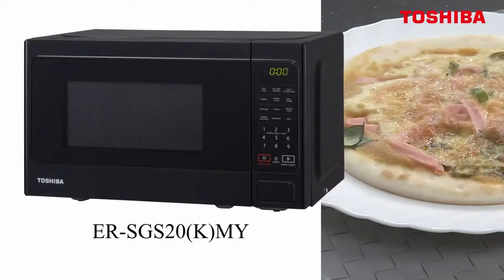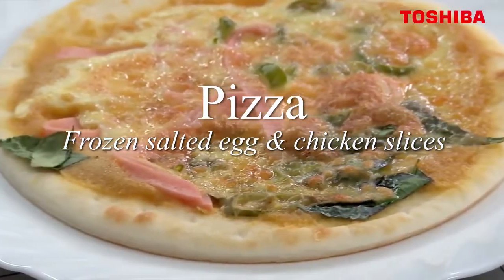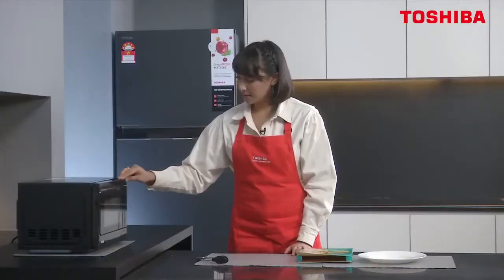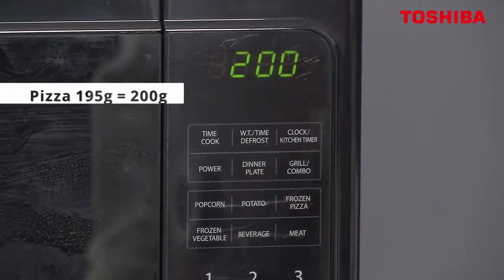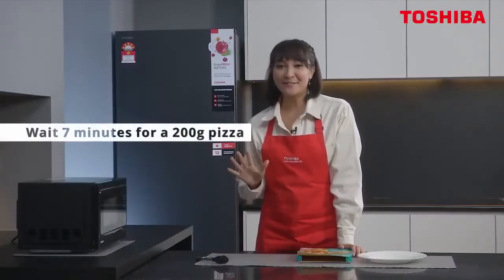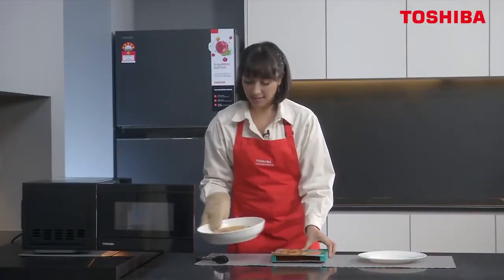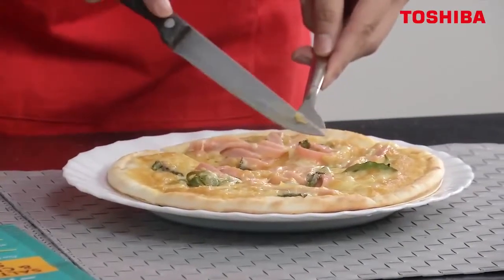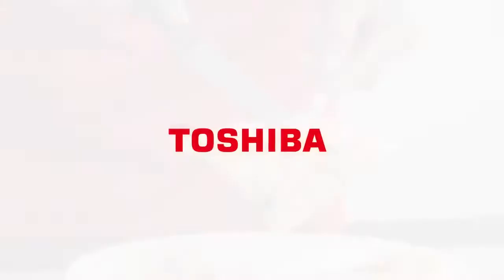Toshiba 20L Deluxe Series Microwave Oven With Grill (ER-SGS20(K)MY) - Fulfilled by IdealsLiving